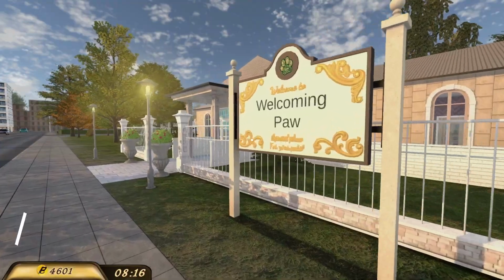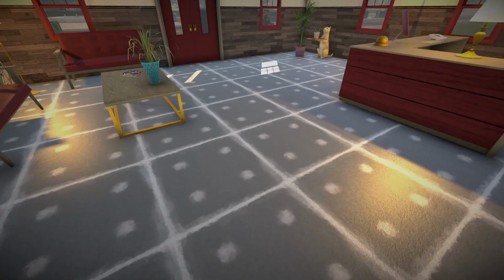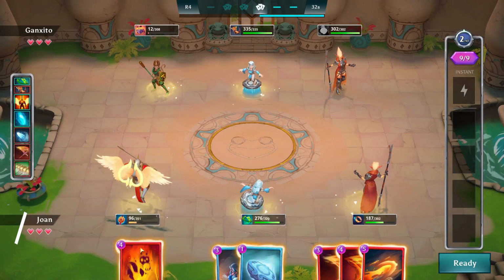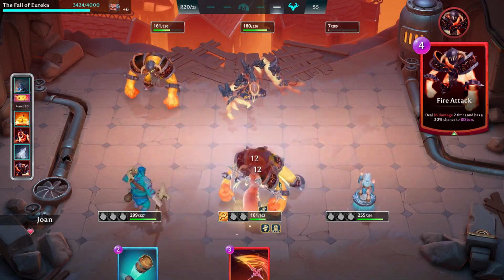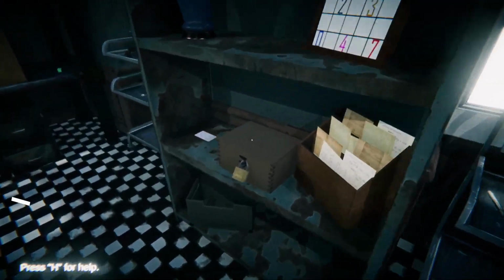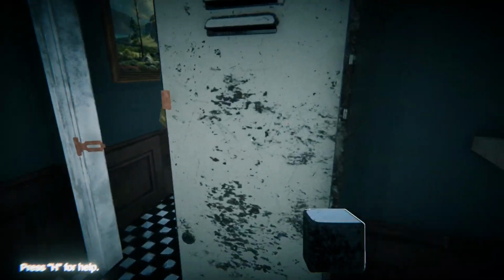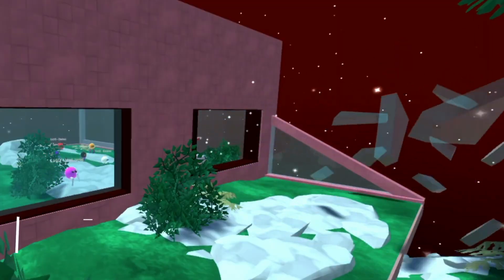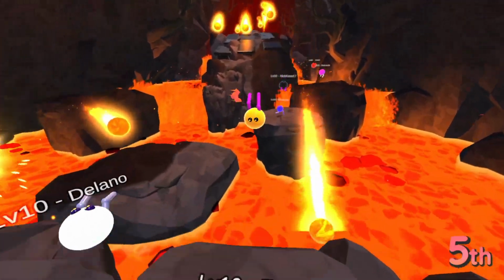TOP 10 *NEW* Free-to-Play GAMES you should play Right Now🔥 (January 2023)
Hey guys today I'm gonna share with you guys the TOP 10 Newly Released  FREE to play games in January 2023. All game are available to play right now on Steam.

Game list :-
Intro :- 00:00
No :10 :- 00:29
No :09 :- 01:11
No :08 :- 01:48
No :07 :- 02:32
No :06 :- 03:04
Drop a like and Sub :-03:49
No :05 :- 04:04
No :04 :- 04:42
No :03 :- 05:25
No :02 :- 06:08
No :01 :- 06:48
Outro :- 07:31